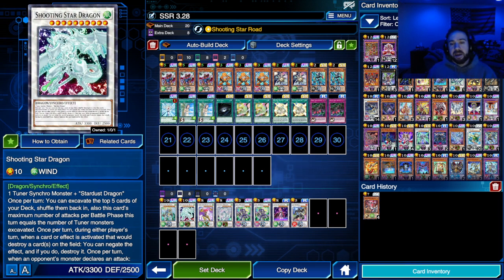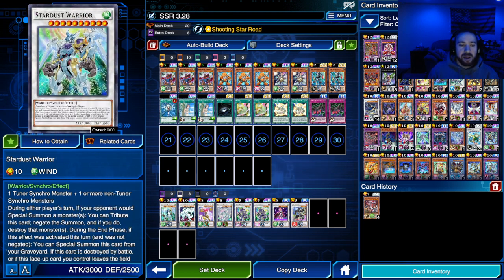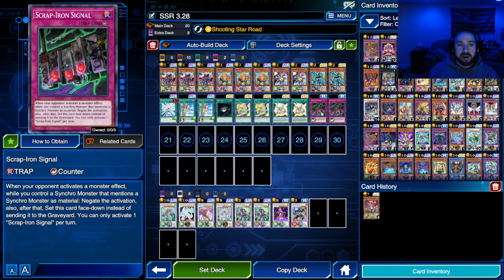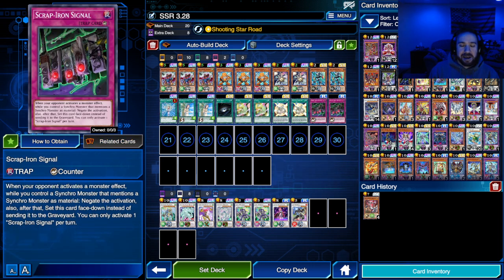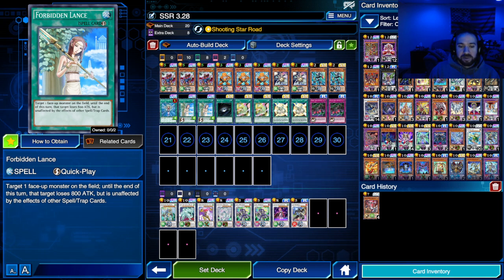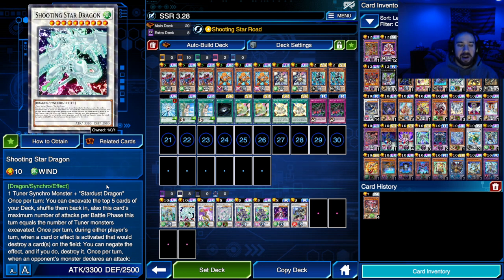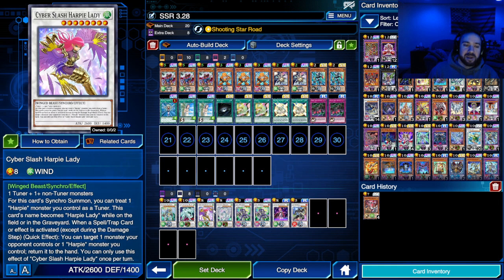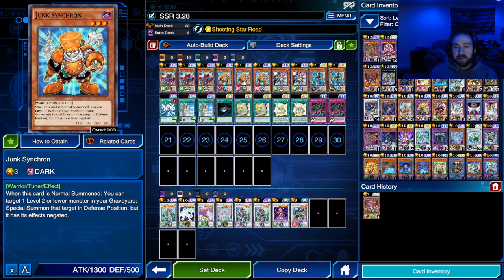[Yugioh Duel Links] March 2023, Deck Review: Synchrons (Pre-Quasar Dragon)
Here's a Synchrons deck that I really enjoy playing with that can be used as a base to work from once the Mini Box featuring Shooting Quasar Dragon is released at the end March. An update definitely to come, but let me know what you think!

Decklist:
Main Deck:
Quickdraw Synchro x3
Junk Synchron x3
Mecha Phantom Beast O-Lion x2
Junk Converter x2
Monster Reborn x1
Forbidden Lance x2
Dark Hole x1
Tuning x2
Necroid Synchro x2
Scrap Iron Signal x2

Extra Deck:
Stardust Warrior x1
Shooting Star Dragon x1
Cyber Slash Harpie Lady x1
Stardust Dragon x1
Junk Warrior x2
Chevalier De Fleur x1
Jet Warrior x1

Skill: Shooting Star Road